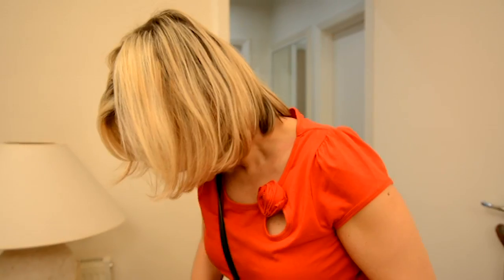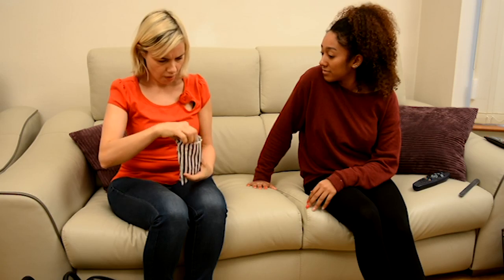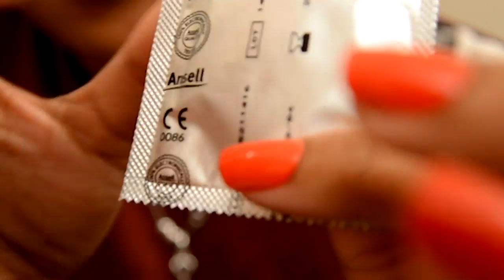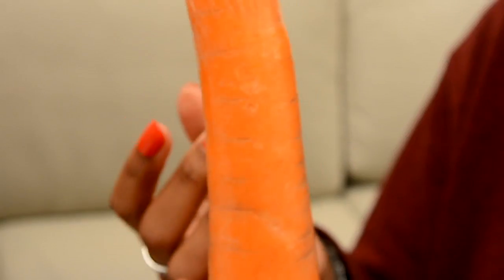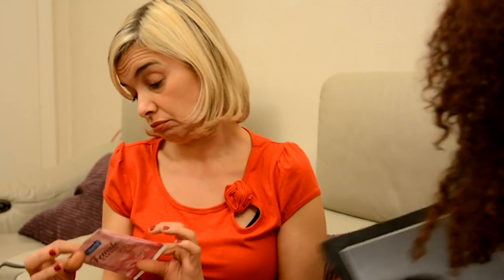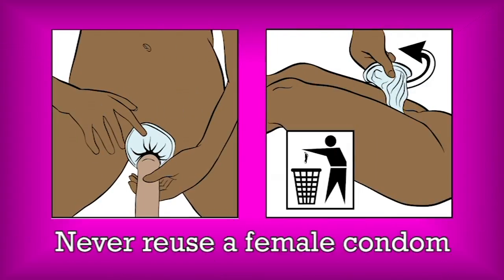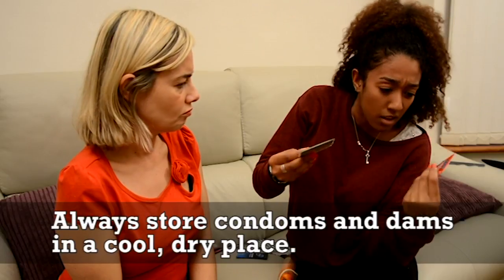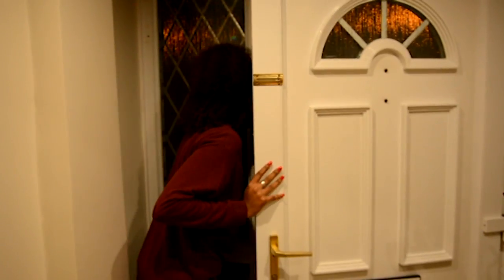First Date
A video made by Exposure about the Come Correct London C-Card free condom scheme for young people in Haringey and across London. It shows how to use a condom, lube, female condoms and dams and promotes a healthy and safe sex life.